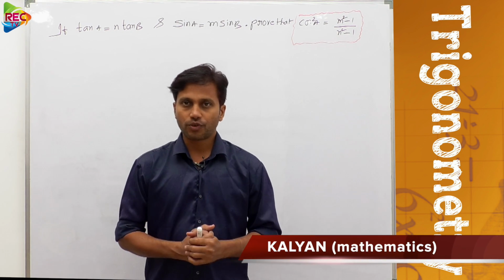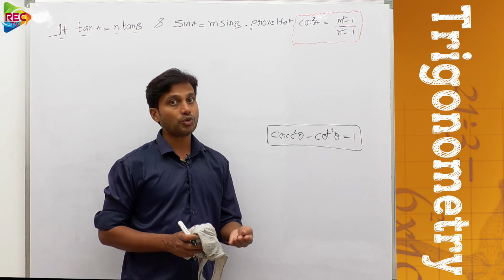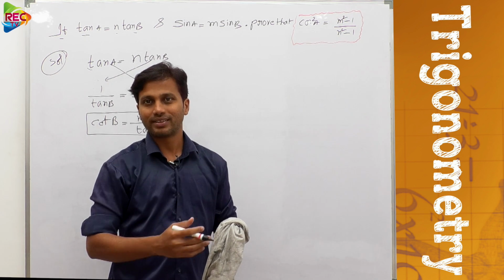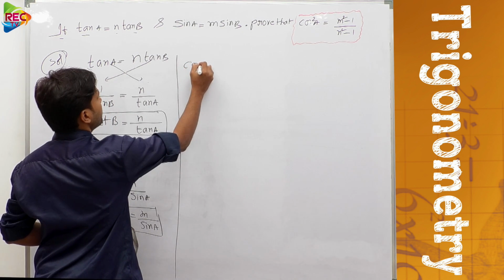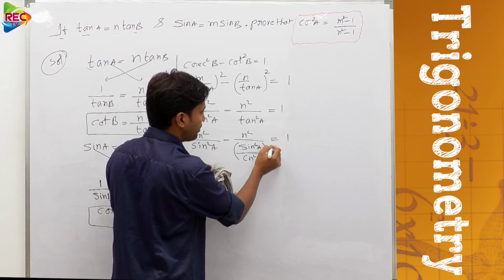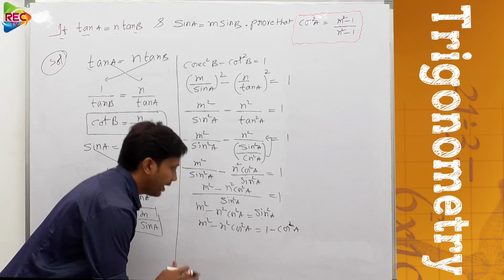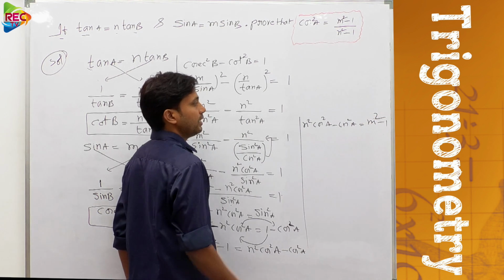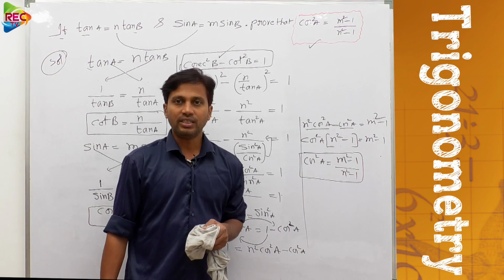🆕 Trigonometric Identities Class 10 🏽👉🏾 Pythagorean Identities cbse lsolution 57 l rectv online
👉If tanA=ntanB and sinA=msinB,
➡ prove that cos 2A= n2−1 / m2 −1

 verifying trigonometric identities how to verify identities how to verify trigonometric identities trig identities